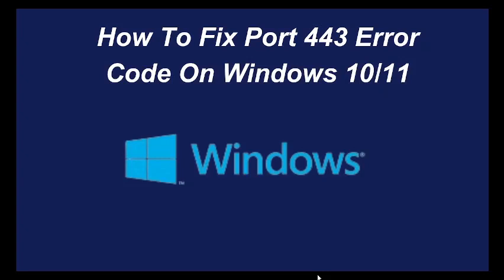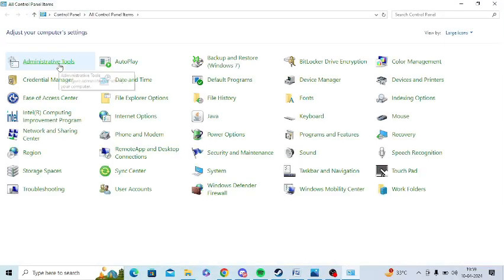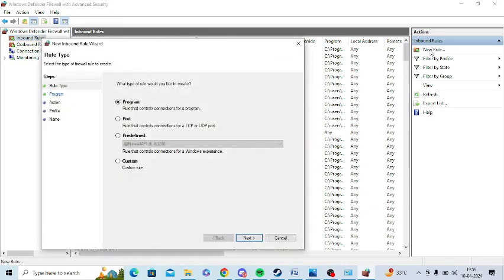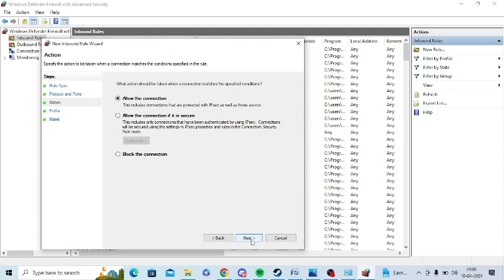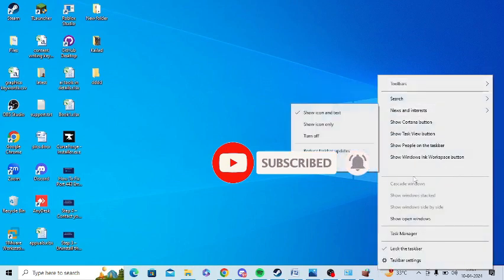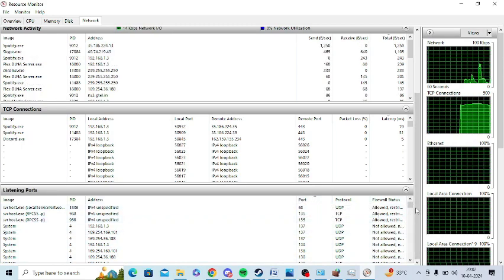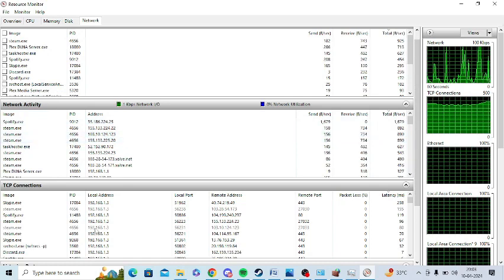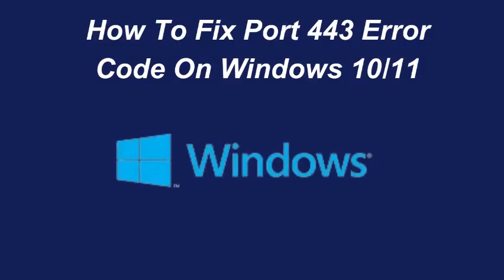How To Fix Port 443 Error Code On Windows 10/11?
Are you getting error 443: connection refused? Learn how you can resolve 443 http error code with a few easy steps. I have created the tutorial by ensuring that the issue get fixed with the best troubleshooting.

Here are steps for how do i fix error 443:

Step 1 - Add Port 443 to Windows Firewall

• Open Control Panel in your system
• Click on “Windows Defender Firewall”
• Select “Advanced Settings”
• Select “Inbound Rules” and click on “New Rule”
• In the next windows, tap on “Port” and click ”Next”
• Choose “TCP” and enter 443 in front of “Specific local ports” and click ”Next”
• Choose “Allow Connection” and click ”Next”
• In Name enter “Inbound rule 443 TCP” and click ”Finish”

Step 2 – Use Task Manager to terminate the process from using the port 443

• Select “Performance”
• Click on “Disk” and choose “Open Resource Monitor”
• On Resource Monitor windows, tap on “Network”
• Under Listening Ports, you need to find the process using port 443
• Now, under Process with Network Activity, right click on the same process using port 443 and click “End Task”

Step 3 – Uninstall the program from Control Panel which is using the port 443

Step 4 – Contact your Internet Service Provider and check whether Port 443 is blocked from their end.